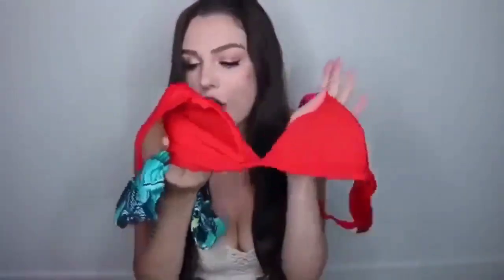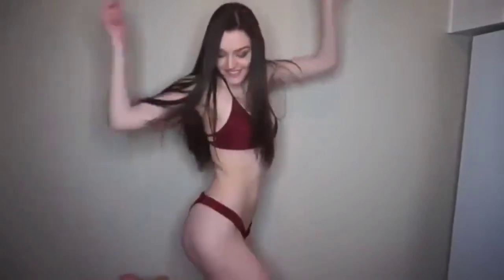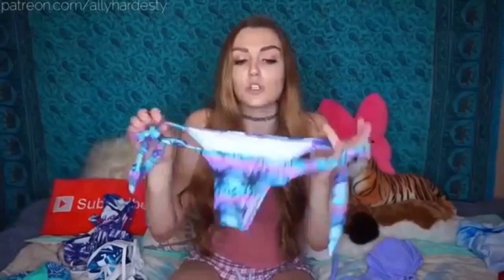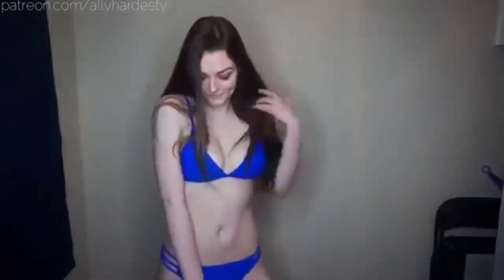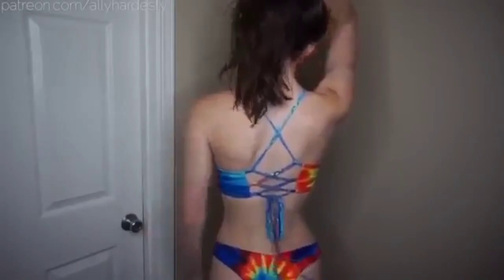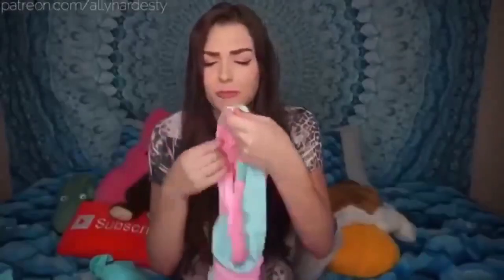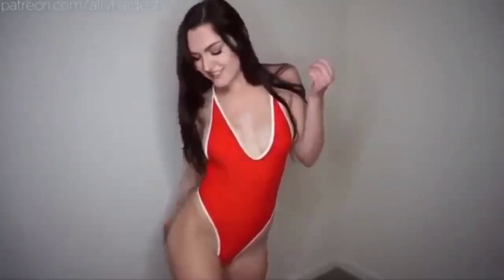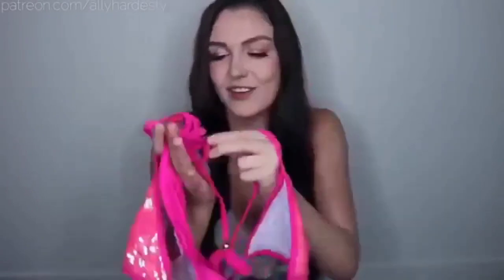Sexy Bikini lingerie try on haul Sexy Womens Underwear